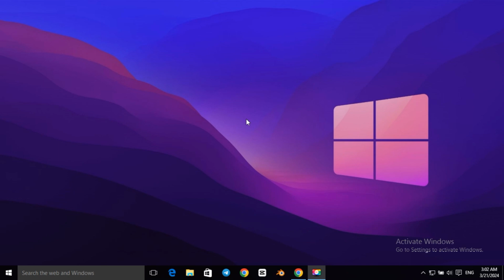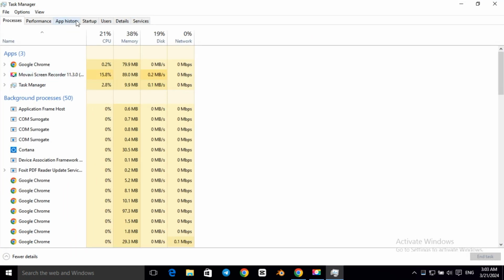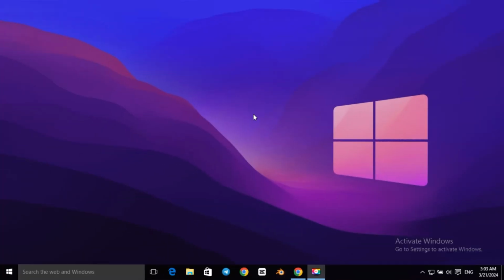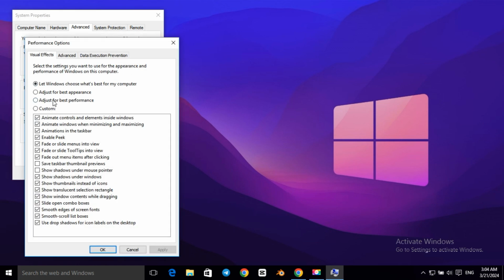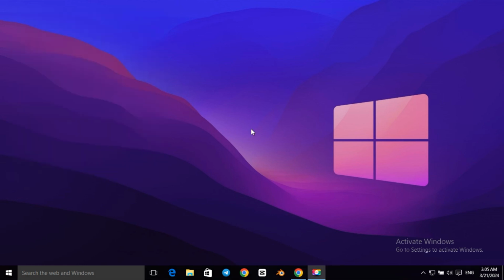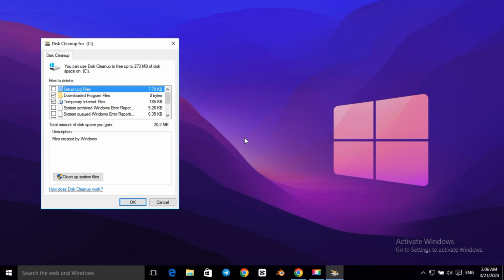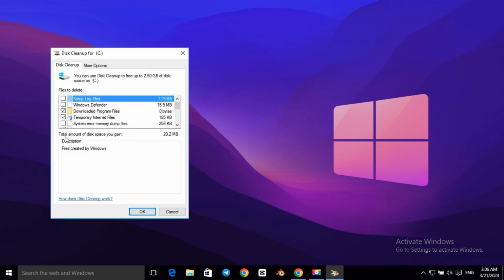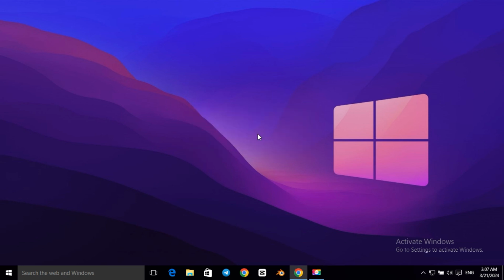How To Speed up Windows 10 (2024)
Looking to speed up your Windows 10 PC? This video is your ultimate guide to enhancing your computer's performance. Whether you're working on a Windows 10 laptop or desktop, we've got the tips and tricks to make your system run faster.

What You'll Learn:
- How to increase the speed of Windows 10 for smoother operation.
- Optimizing your Windows 10 PC performance with simple tweaks.
- The best practices to speed up your computer Windows 10 style.

Easy-to-Follow Steps:
- Clearing unnecessary files to make Windows 10 faster.
- Adjusting settings for optimal speed up Windows 10 performance.
- Upgrading components to speed up your PC Windows 10 experience.

Why Watch?
- Improve your productivity with a faster Windows 10 computer.
- Say goodbye to frustration caused by a sluggish system.
- Learn from experts on how to speed up your computer effectively.

Don't let a slow system hold you back. Watch now and transform your computing experience with these Windows 10 speed enhancements!